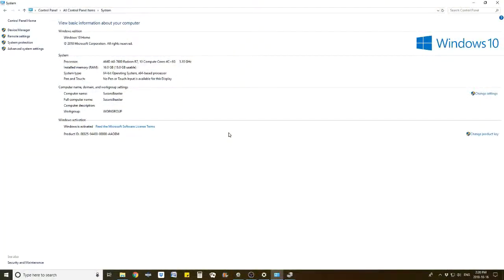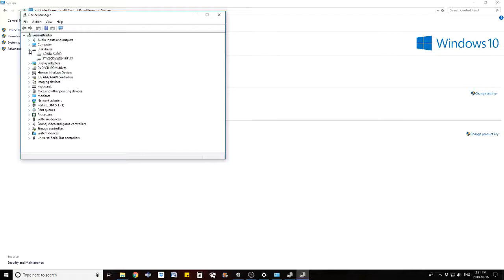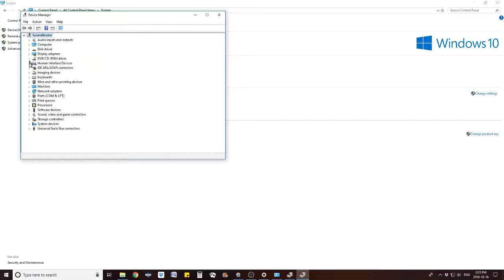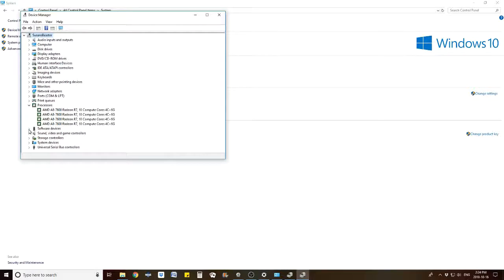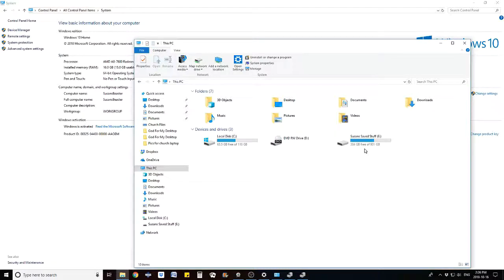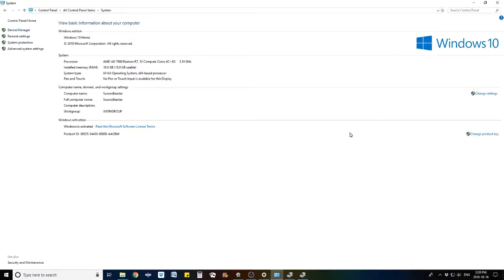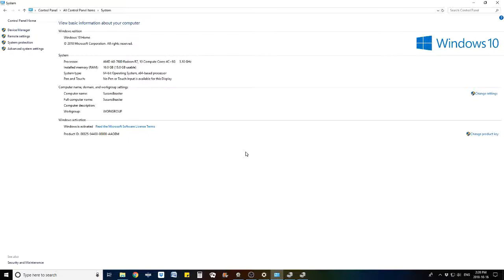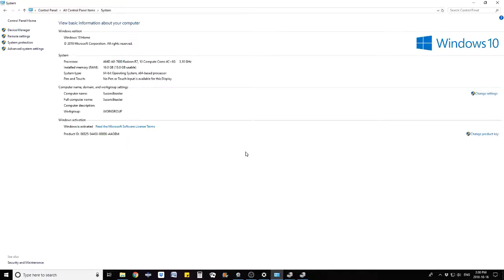MDG Vision AX Desktop with Acer G227HL 27 Inch HD Monitor Review 🖥⌨🖱🤔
In this video I am finally giving you the review of my MDG Vision AX Desktop Computer with Acer 27 Inch HD Monitor after owning it and using it for a little over a year. Thank you to those of you who have asked what I think of this computer. My video on what it is like to deal with MDG is coming...thank you for your patience as it has been an extremely busy Spring and Summer for me. Fall and Winter are shaping up to be just as busy but I do thank you for your patience for me to record, edit and upload the videos you have been requesting.

Be sure to click the star wheel and tick the box to send notifications to your inbox. It is FREE and helps my channel grow - I appreciate all your support. =)